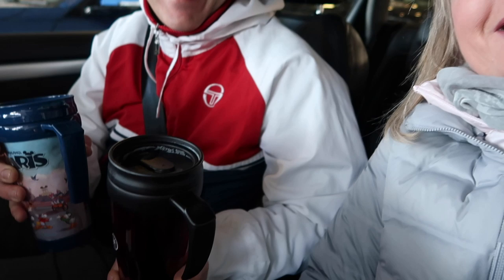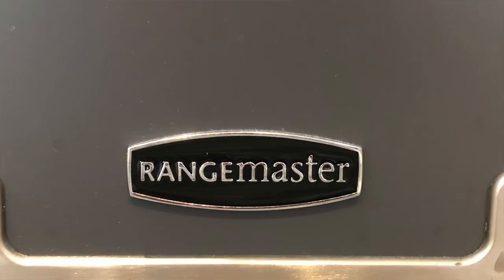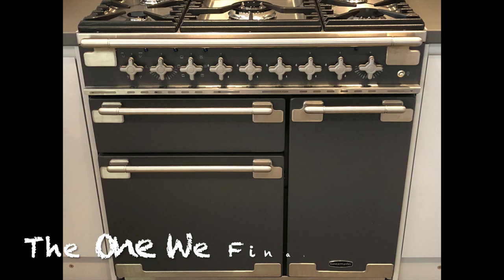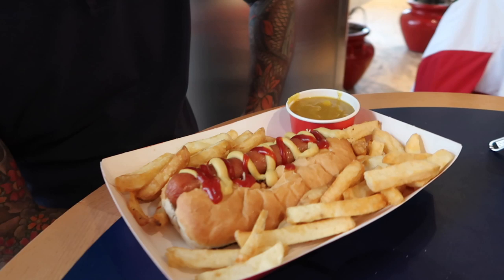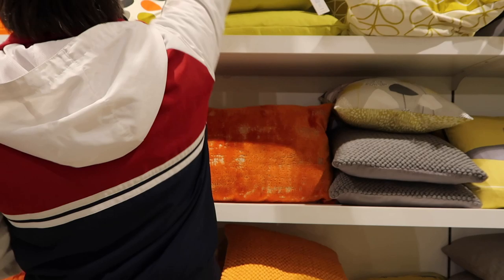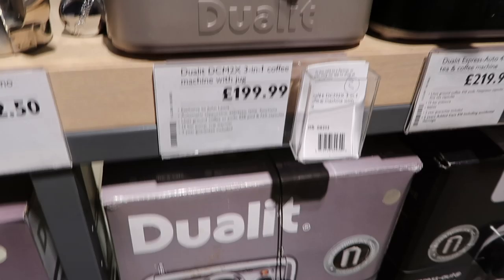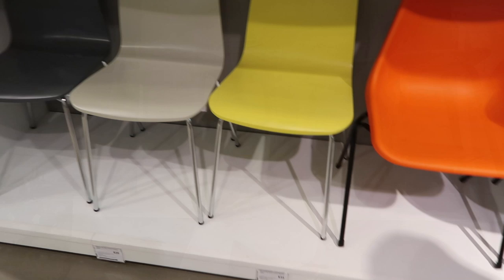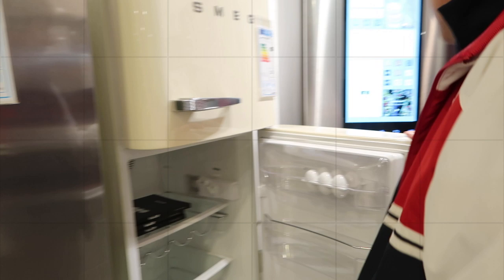HOME RENOVATION VLOG #3 | Choosing New Stuff | Trip To Southampton, West Quay | Matt And Kelly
We decided to film our kitchen renovation, in this vlog we travel over to Southampton to choose what appliances and kitchen accessories we are going to buy.
We hope you enjoy this series of vlogs form our Home vlogs and if you do please subscribe as we will be talking about what we chose and why and where we got everything from in the coming vlogs.